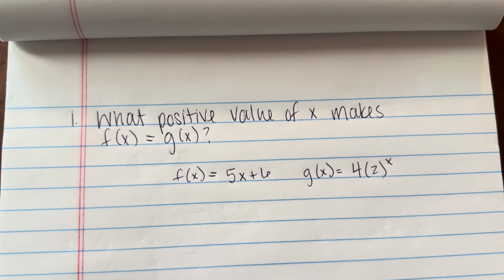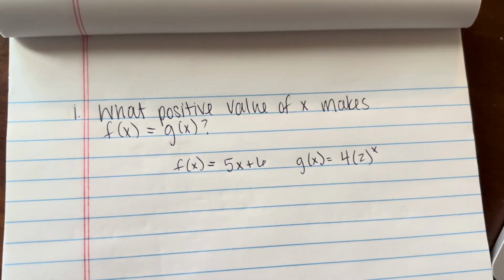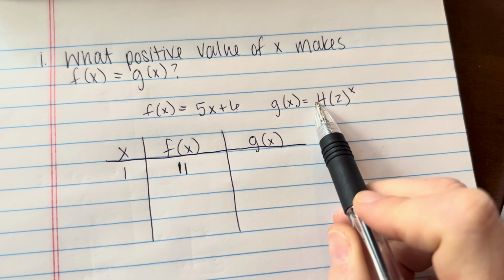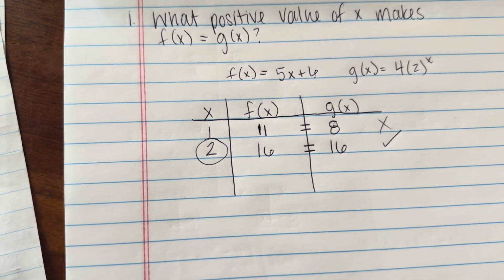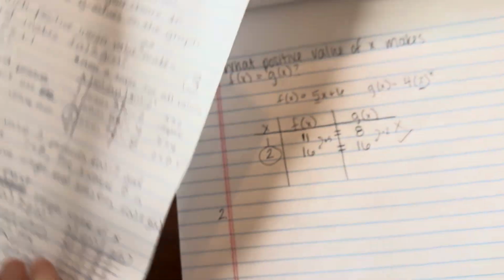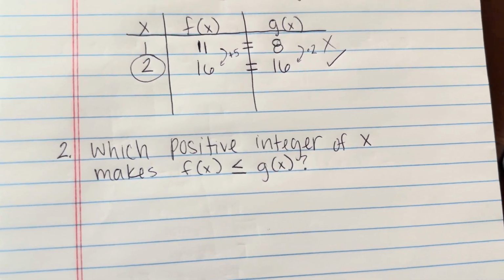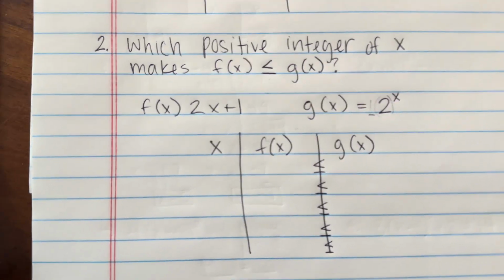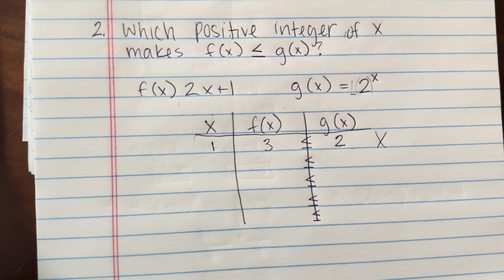February 3, 2025